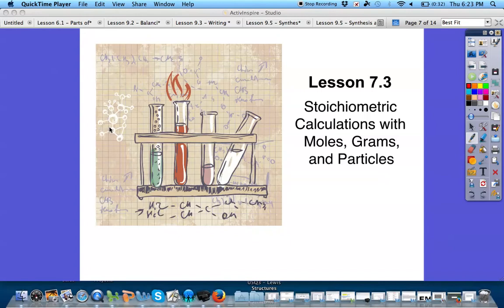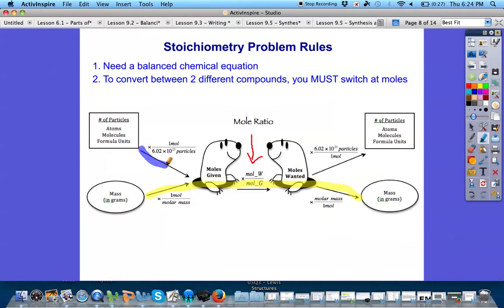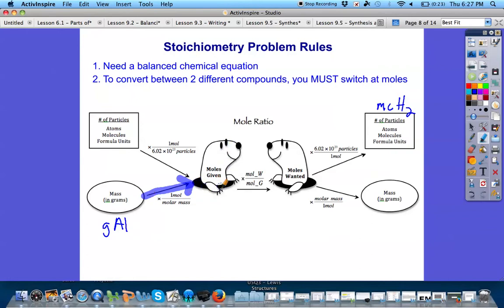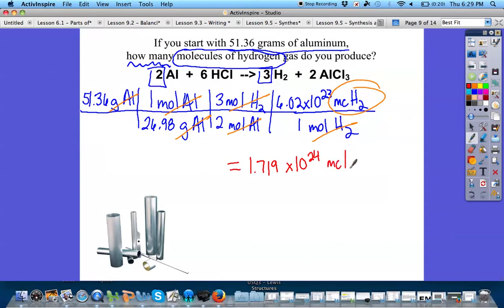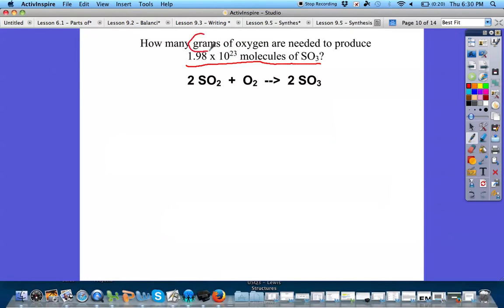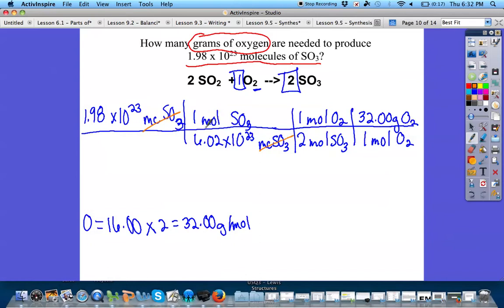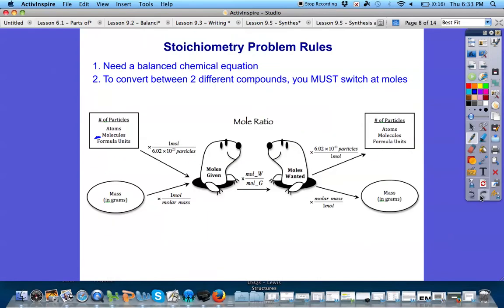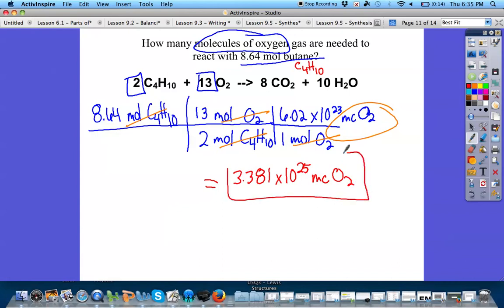Lesson 7.3 - Stoichiometric Calculations with Moles, Grams, & Particles